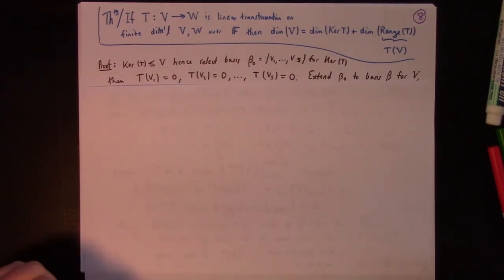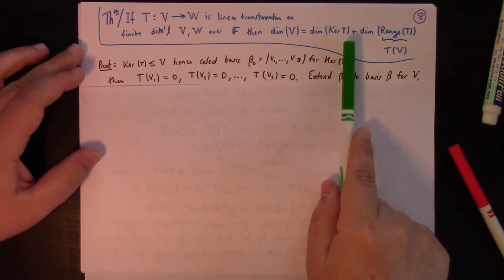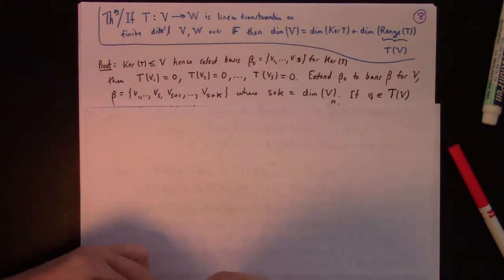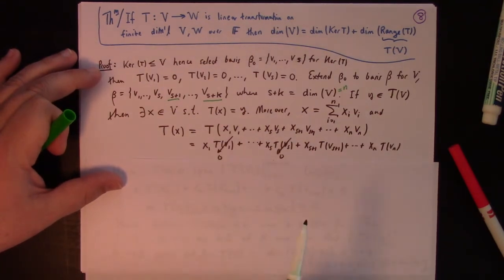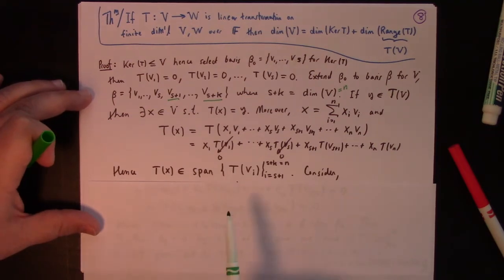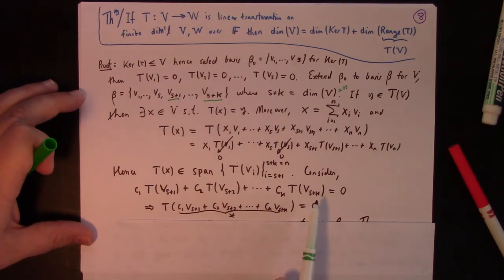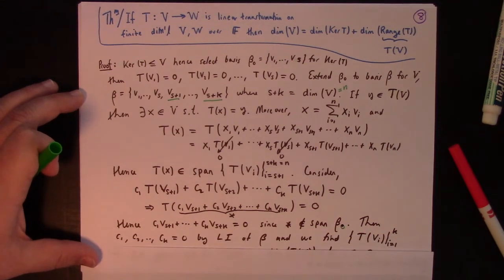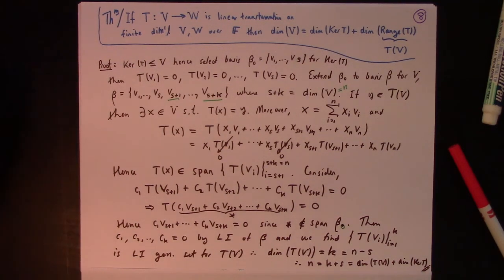Linear Algebra: rank nullity theorem, linear algebraic proof, 3-12-18, part 6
something I did not emphasize in this video, but is explored in Problem 93 is the fact that the basis we construct and study here allow us to form a basis for the domain and codomain such that the matrix of the map is the identity (size of the rank) padded with zeros.